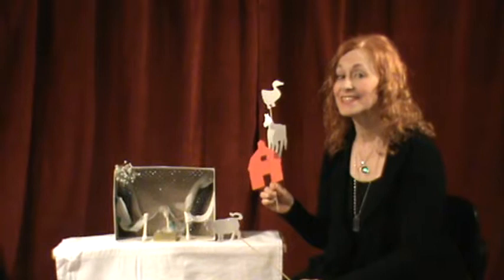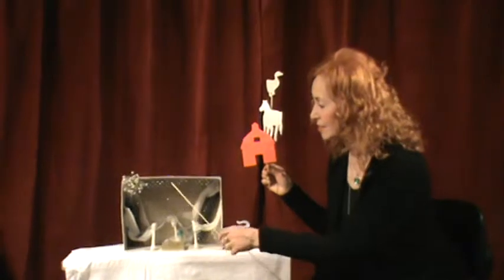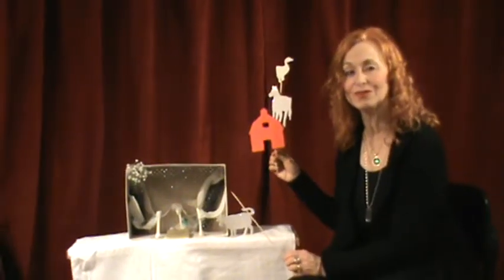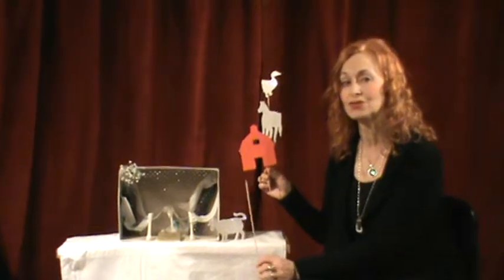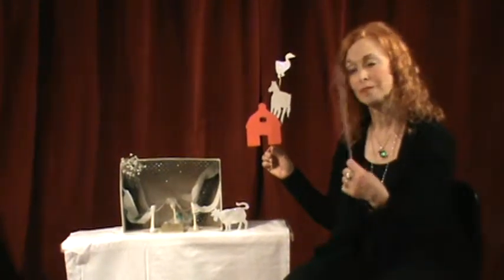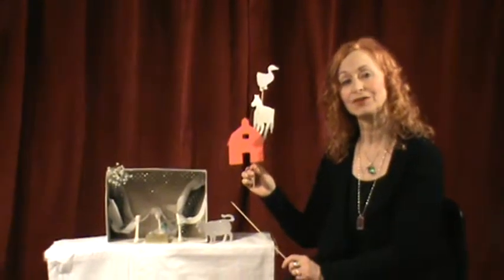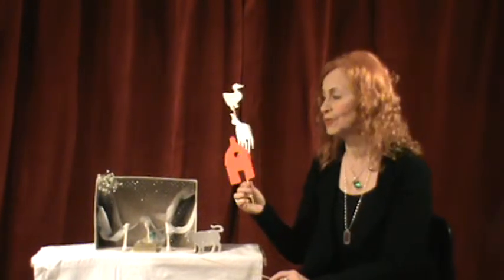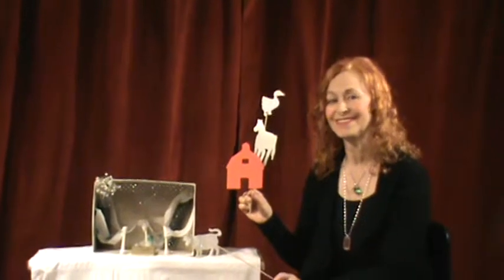Easy Puppet Making - Shadow Puppet Theatre 20111113202413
Shadow Puppet Theatre is the Day 3 Challenge for Easy Puppet Making with Moms Kids Plus Puppets.